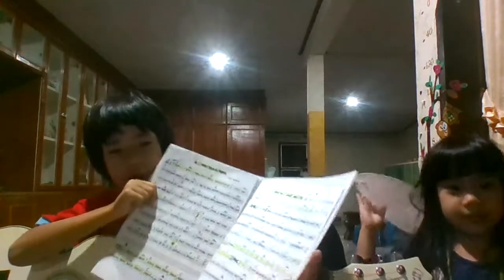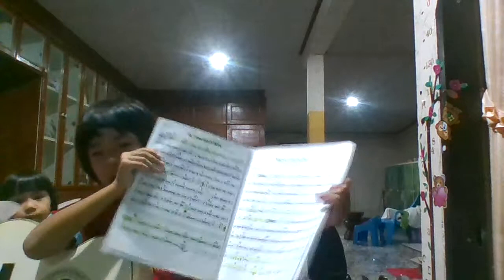คุณแม่สอนภาษาอังกฤษให้ลูกน้อยได้ตั้งแต่แรกเกิด (ตอนที่ ๒๖: เอนเตอร์เทนเนอร์ซิสเตอร์ )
น้องโทโมมิ 7ขวบ  น้องซะยะกะ 4 ขวบ  เป็นต้นแบบเด็ก(บ้านนอก)พูดภาษาอังกฤษได้ตั้งแต่สองขวบเศษ เนื่องจากคุณแม่สอนลูกพูดภาษาอังกฤษด้วยวิธีการง่าย ๆ (แต่ใช้เวลานิดหน่อย ต้องอดทน)

Remark:  น้องโทโมมิ ได้กลายเป็นแชมป์รางวัลชนะเลิศเหรียญทอง อันดับ ๑ การพูดภาษาอังกฤษของปีนี้ (ปีการศึกษา 2559) น้องเป็นแชมที่ไม่มีใครล้มได้ เพราะการแข่งขันสิ้นสุดที่ระดับศึกษาธิการภาค
จะไม่เป็นแชมป์ได้งัย  นี่ขนาดอยู่บ้านกับน้องสาว น้องโทโมมิยังพูดภาษาอังกฤษเลย  ใครสงสัย  สนใจ หรือ อยากทดสอบการพูดภาษาอังกฤษของน้อง เชิญได้เลยทันทีค่ะ